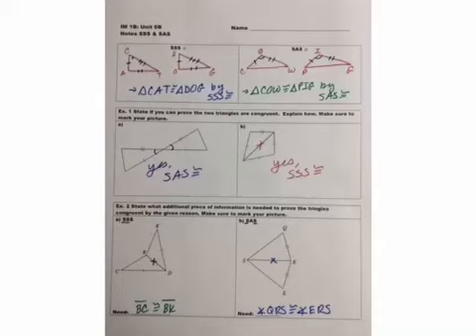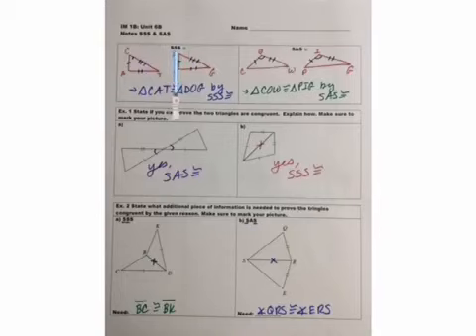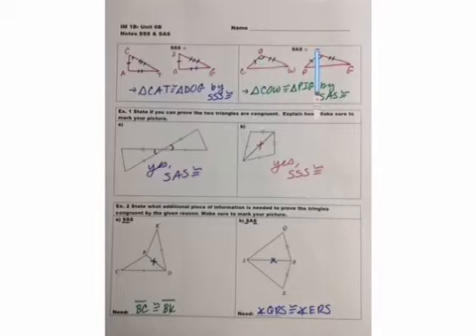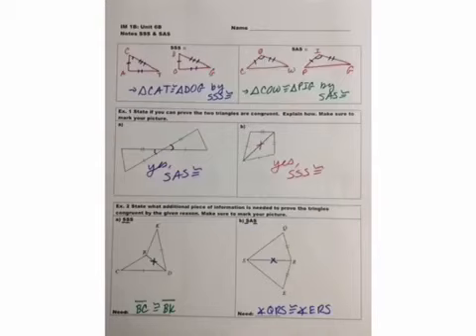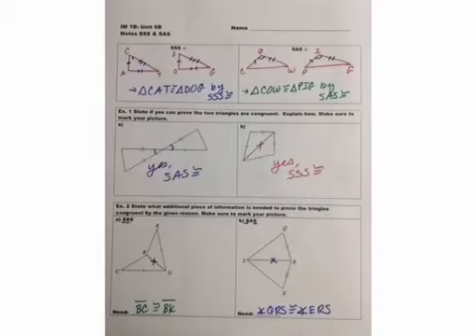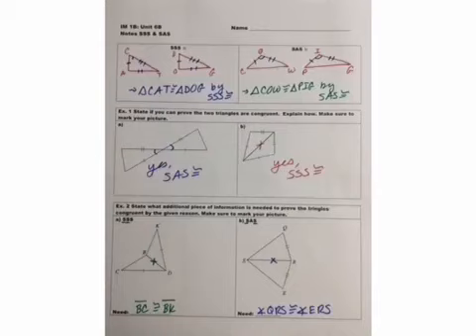SSS/SAS congruence Notes